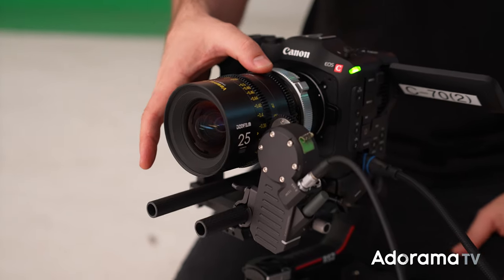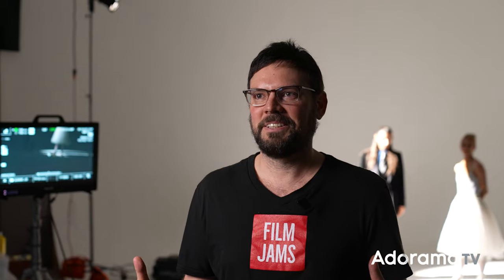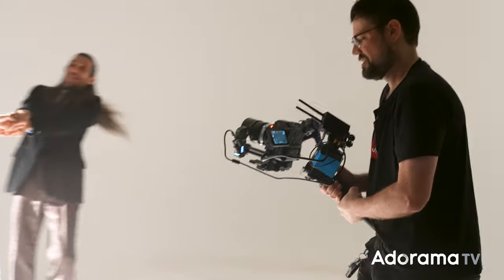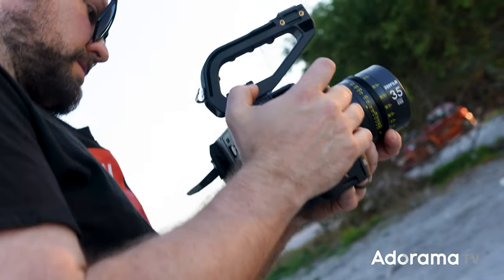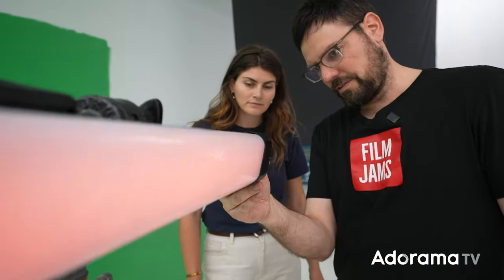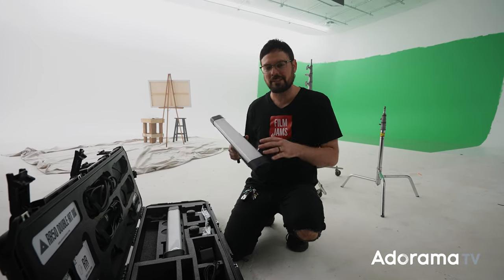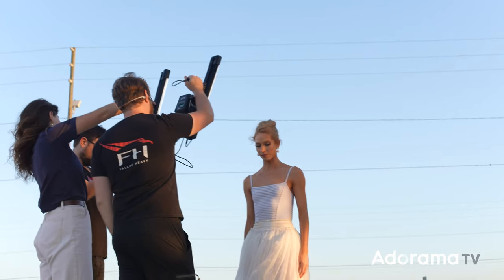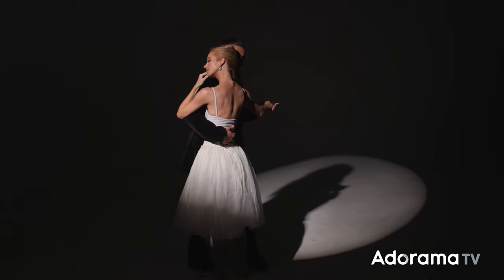Canon C70, DZOFilm Vespids: Cinematic Short Film with Christian Cashmir | Filmmaker Week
The Film Jams crew pulled out the Canon C70 and DZOFilm Vespid Prime lenses for this cinematic short film. They lit the entire short with Quasar Science double rainbows and also used the Ronin
RS2 gimbal. Let's check out a behind-the-scenes look at how they filmed this short.

Canon EF-EOS R 0.71x Mount Adapter for EF-Mount to EOS C70

DZOFILM Vespid Prime Cinema Lens Kit A with 25/35/50/75/100/125mm T2.1 Lens & Hard Case, EF-Mount

Quasar Science Double Rainbow 50W Linear RGBX Double LED Lighting Kit, 2'

Tilta Nucleus-M Wireless Follow Focus Lens Control System Partial Kit I, Includes Wireless FIZ Hand Unit

CHAUVET DJ Hurricane Haze 2D Haze Machine, 2 DMX Channels, 3-pin DMX Connectors

✘ AVAILABLE FOR RENT AT ADORAMA RENTAL COMPANY:

RENT CANON EOS C70 CAMERA W SPEED BOOSTER EF